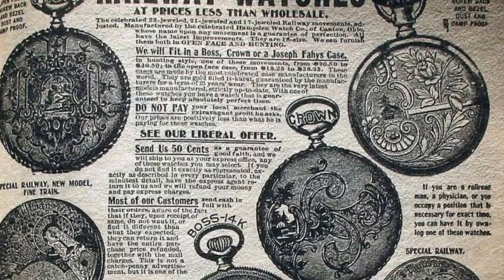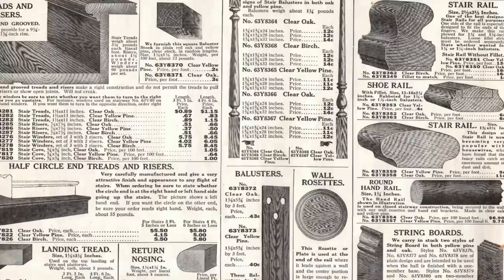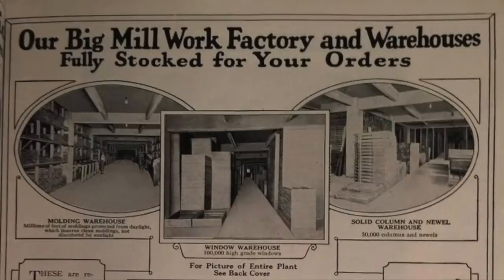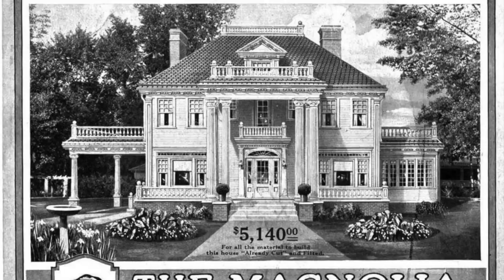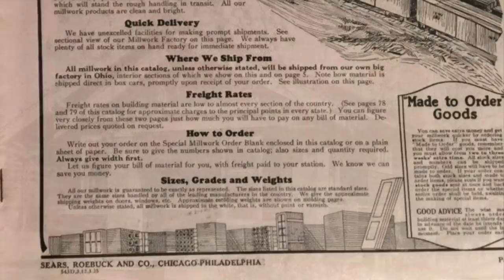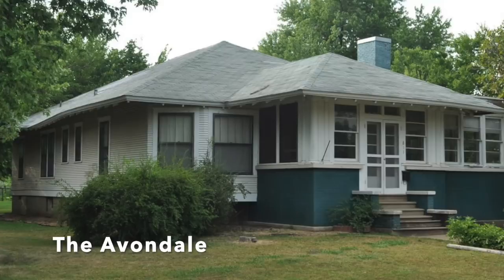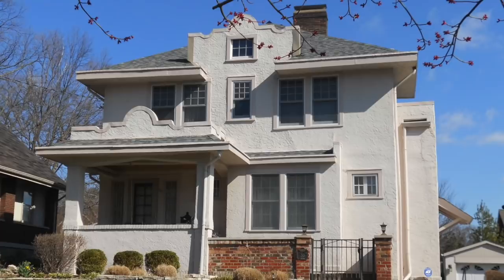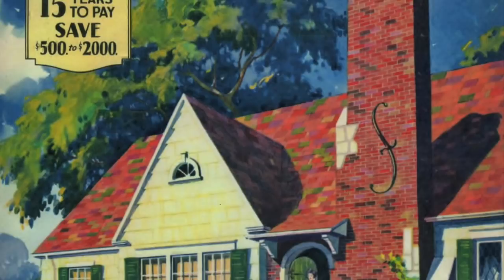Build your own Sears Kit Home - Life in America